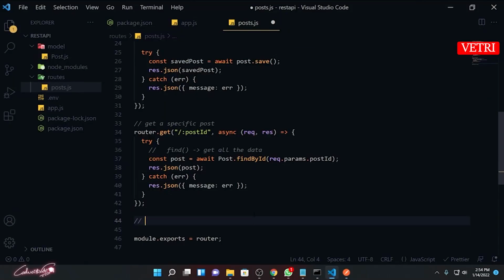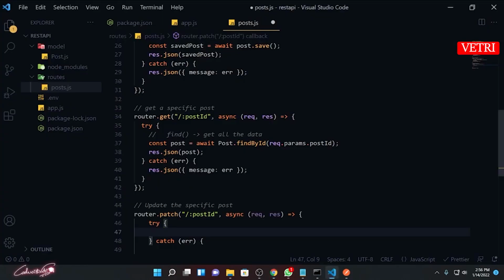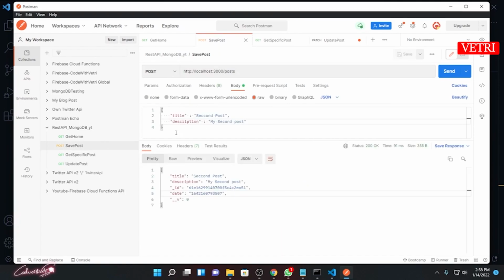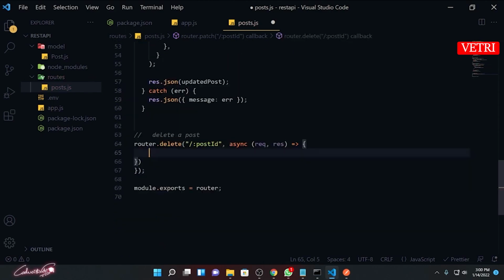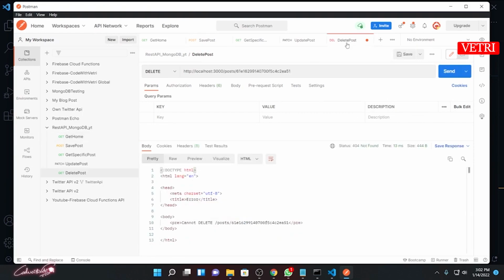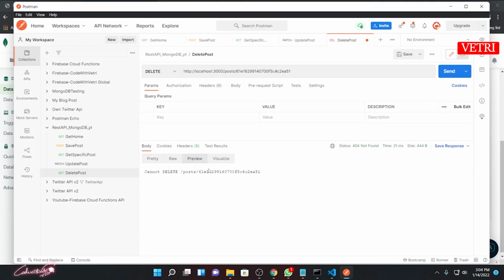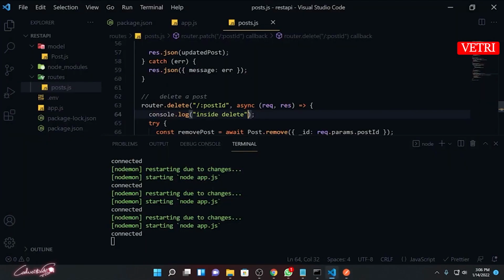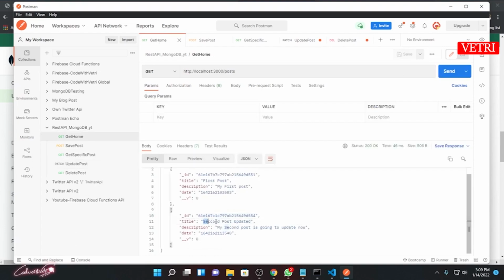♻️ MongoDB Firebase Cloud Functions Part 20 – Update & Delete Routes: Full CRUD in Action! 🛠️🗑️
Welcome to Part 20 of the MongoDB Firebase Cloud Functions Training series! In this final CRUD-focused session, you’ll implement Update and Delete API routes using Firebase Cloud Functions and MongoDB. By the end of this video, you’ll have a fully functional, secure backend that allows authenticated users to modify or remove data from your collections.

With token validation, error handling, and clean code separation, your app will be production-ready for managing dynamic user data.

✅ What You’ll Learn in This Video:
✔️ Creating a PUT endpoint to update a MongoDB document by _id
✔️ Writing a DELETE endpoint to remove a specific document
✔️ Validating Firebase ID tokens before processing any requests
✔️ Performing update/delete operations using the MongoDB driver
✔️ Sending structured success or error responses to the client

💡 Why This Step Matters:
🔹 Completes your backend with full CRUD functionality
🔹 Lets users edit or remove their data securely
🔹 Builds the foundation for admin tools, dashboards, or personal settings pages

In Part 21, we’ll cover middleware abstraction—cleaning up token validation and MongoDB logic into reusable utilities for a scalable architecture.